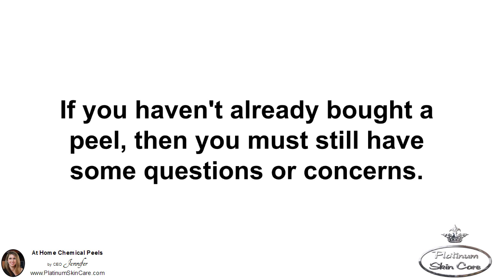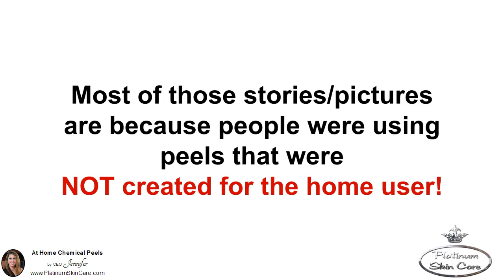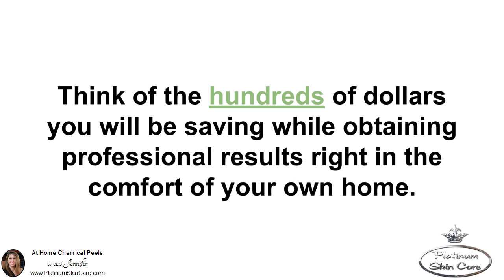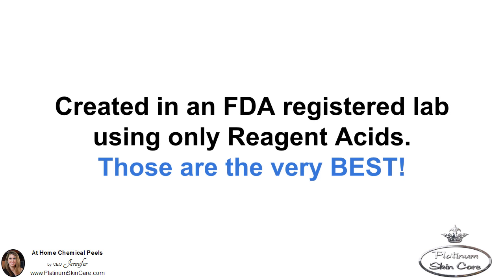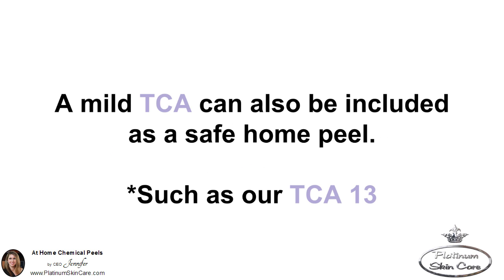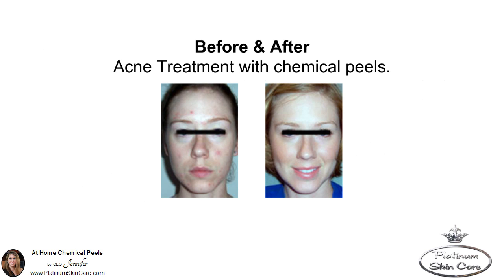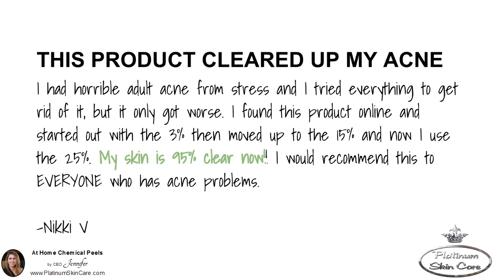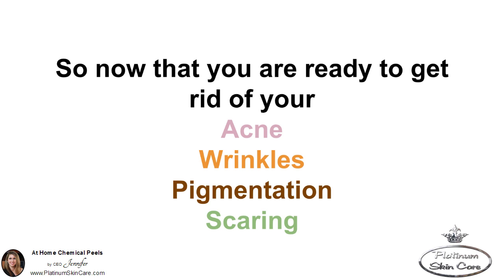Proven At Home Chemical Peels (Watch This Before Using Chemical Acid Face Peel)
Chemical peels top questions answered from Skin Care Guru Jennifer Tilney Watch this before you use any chemical peel.